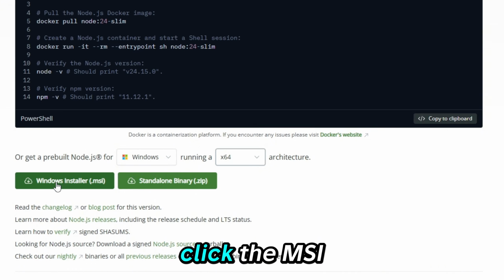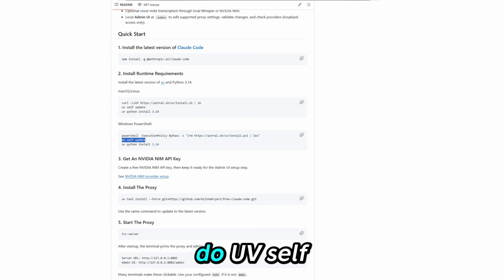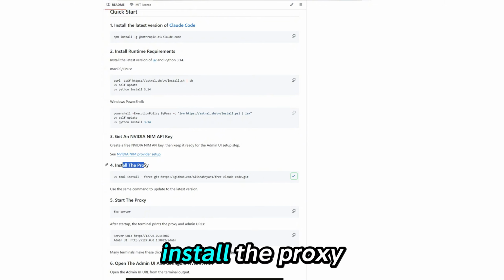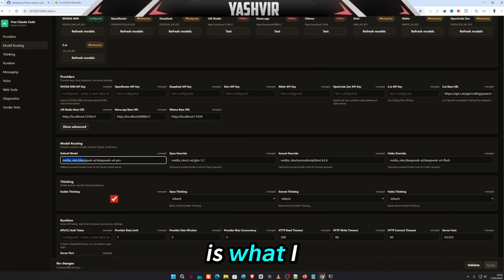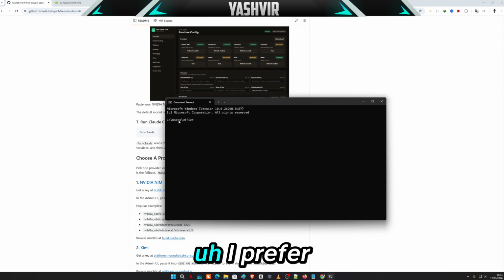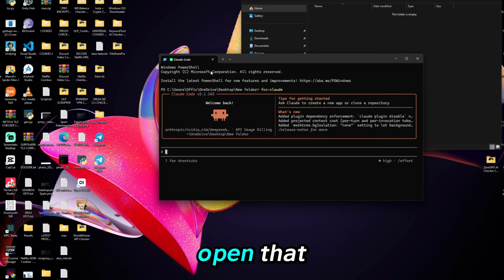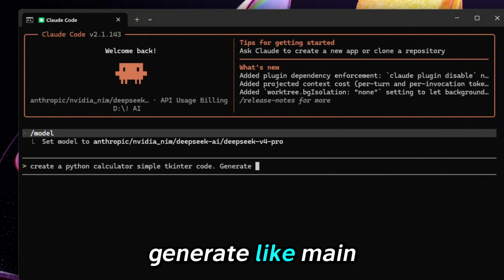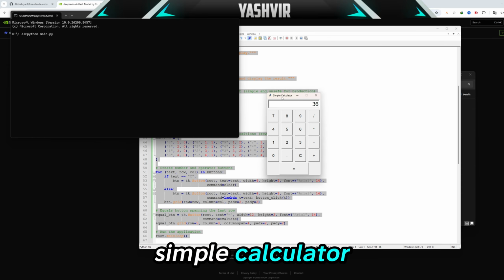Claude Code: The FREE Way No One Is Telling You!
Hey everyone, this video demonstrates how to obtain and use "claude code" for free. We'll guide you through installing "node js" and accessing the GitHub page for Anthropic AI "claude ai" to get started. This "tutorial" will help you with "coding" and setting up your environment.

This method is beginner-friendly and works on low-end PCs too. No RTX GPU required, no local AI installation, and no paid API needed to get started.

🔥 What You’ll Learn:
How to get a FREE NVIDIA NIM API key
How to connect everything together
How to run Claude Code without Ollama
Best setup for beginners in 2026